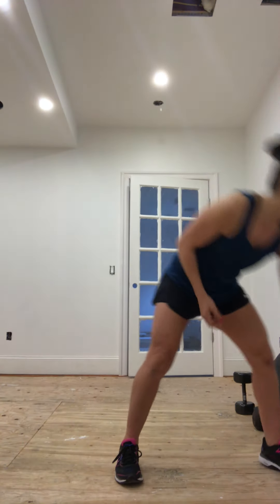Abs, Back and legs.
Focus:
Focus, control and stability.

Formula : perform each block for 60 secs 2 times.
1
60 secs 2x
KB swings
Kneeling Single Presses (R/L)
Band Squat leg lift (alt R/L)
Band Sit Up
DB Deadlift Rows

2
60 secs 2x
One Arm KB swings (R/L)
Side Plank(R/L)
DB Trans Squats (R/L)
SB Alt Leg lift
SB Plank or Kneeling Rollout

3
60 secs 2x
Single Deadlift Presses (R/L)
DB Posterior Lunges (R/L)
Plank lifts
DB Sit Ups
DB Side Raise